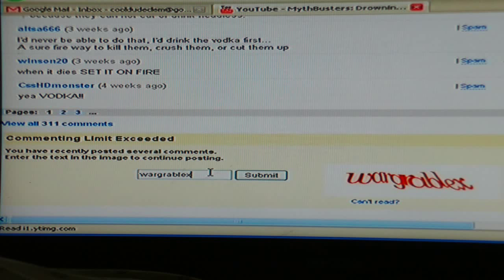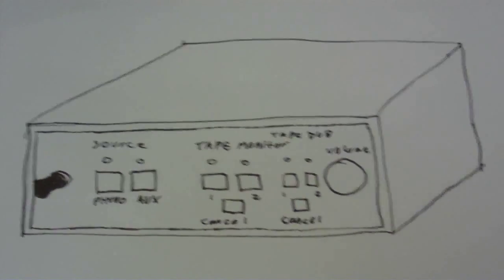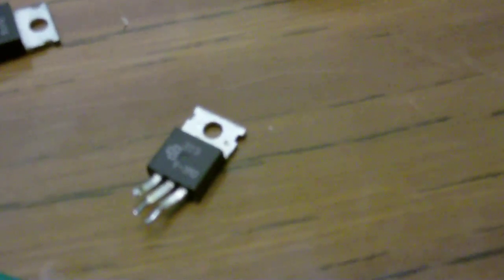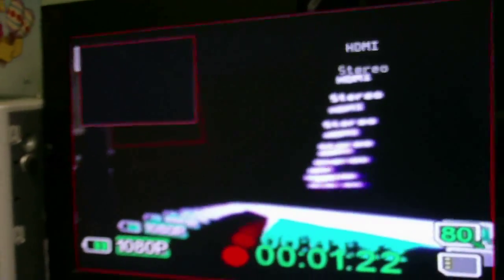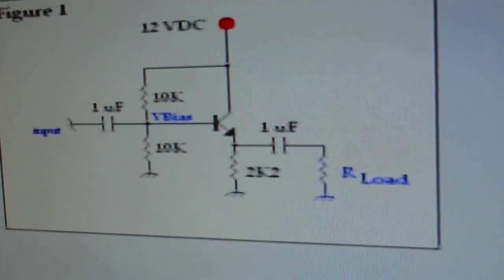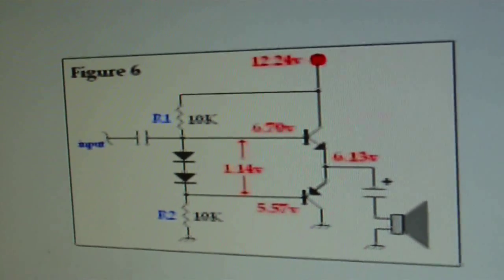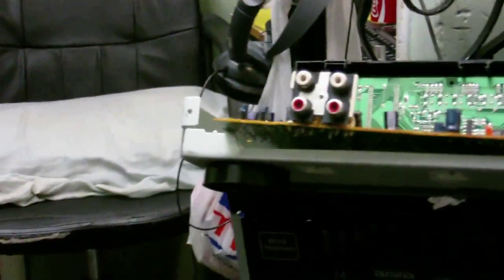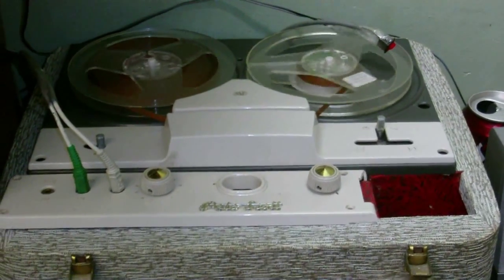The Amplifier Adventure part 1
Hopefully in a few days I will start building and amplifier. I'll be able to connect my record player, reel to reel, cassette deck and any 4th audio device to it.  Here I show a crude drawing of how it may look, some schematics for the amplifying parts and some random stuff thrown in for good measure. I didn't get any sleep last night, I suffer from really bad insomnia, so I'm a bit shagged out here.